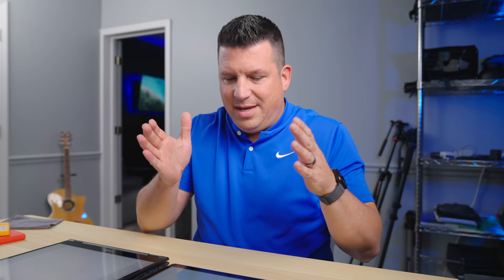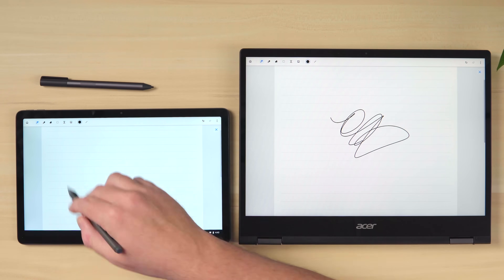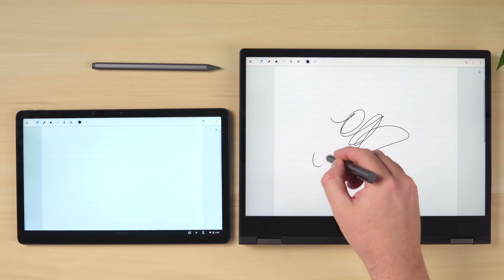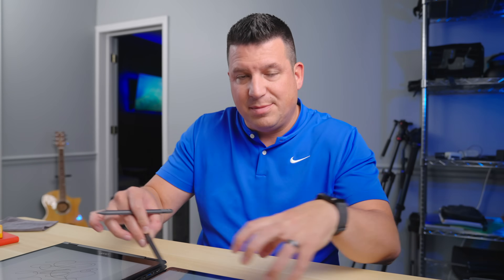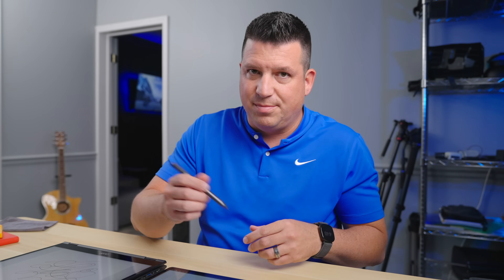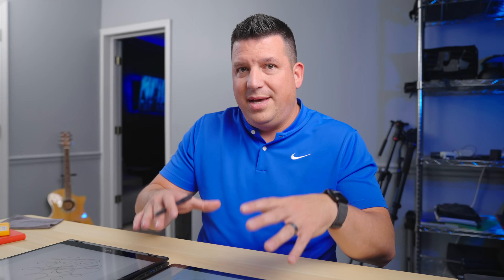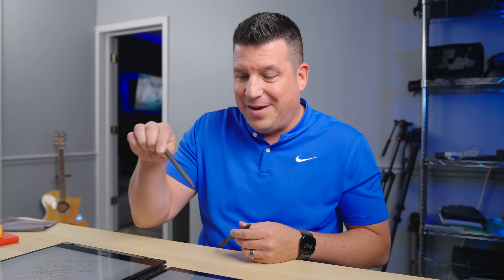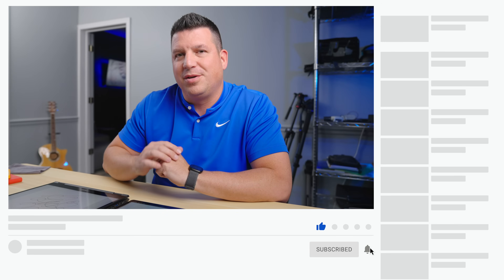Why This Is The Only USI Pen That Works With The Lenovo Chromebook Duet 3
** Penoval now offers a USI 2.0 Stylus for Chromebook.

The Lenovo Chromebook Duet is a great tablet that comes equipped with USI pen support, but there's a particular part of this display that means it will only work with USI 2.0 pens.  Why is that and what does that mean for backwards compatibility with other Chromebooks?  We'll explain.